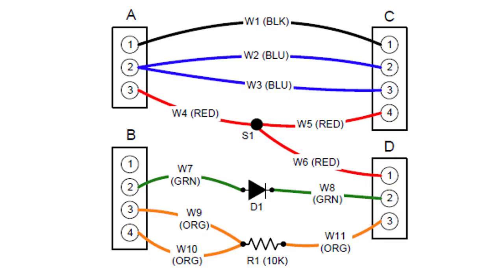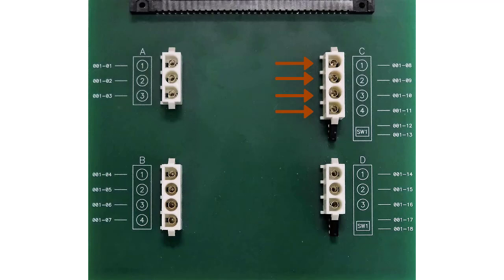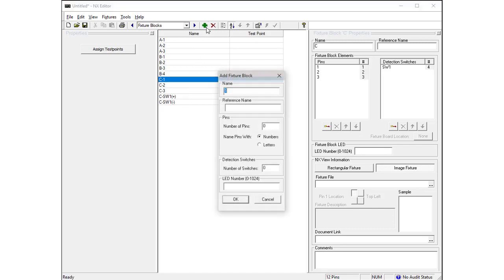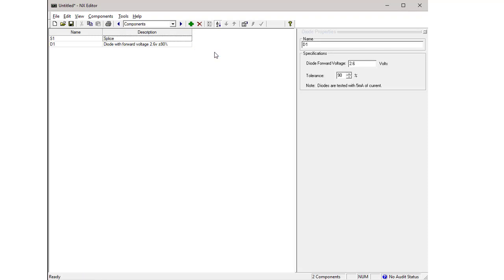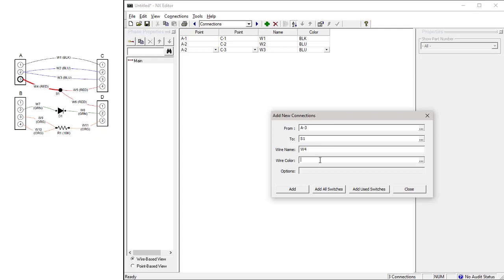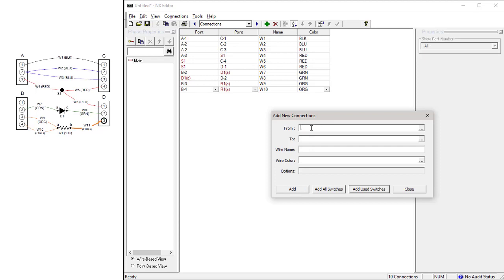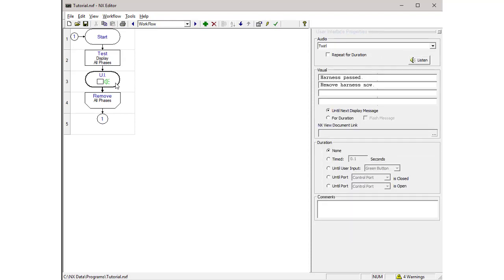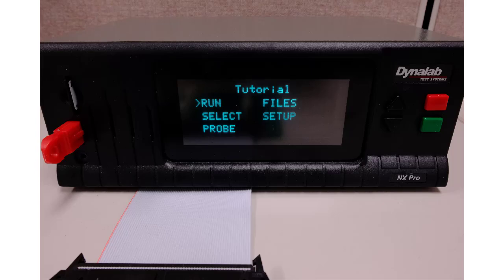Getting Started Kit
This video demonstrates how to use the NX Editor Software to create and run a test program.